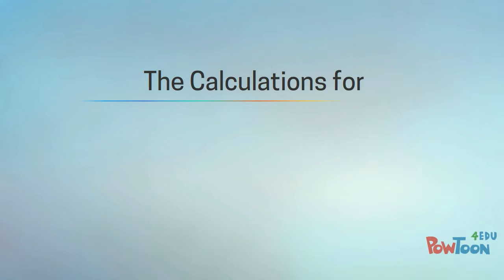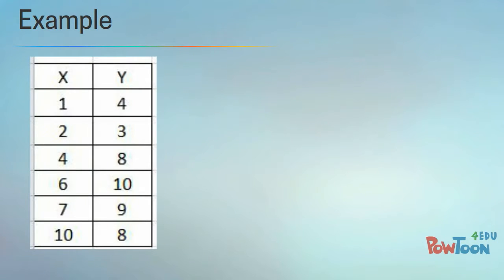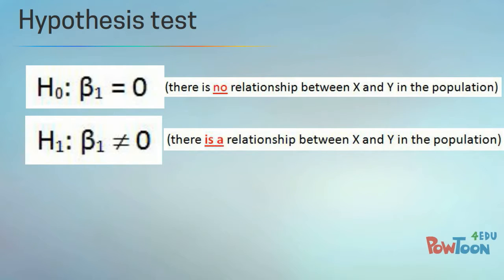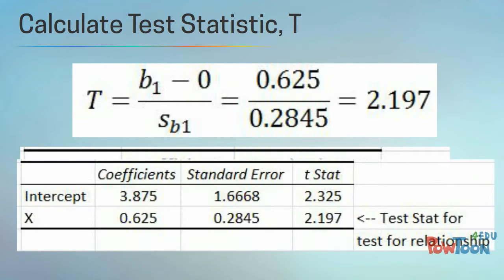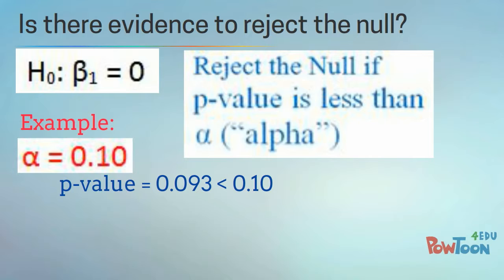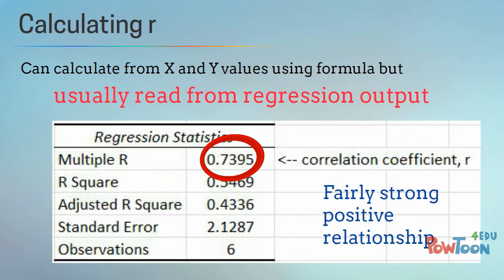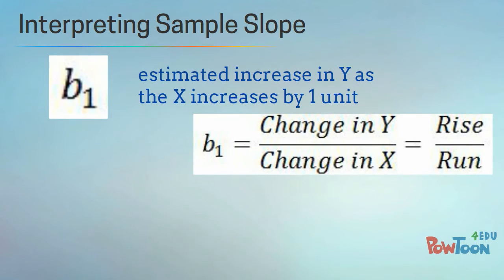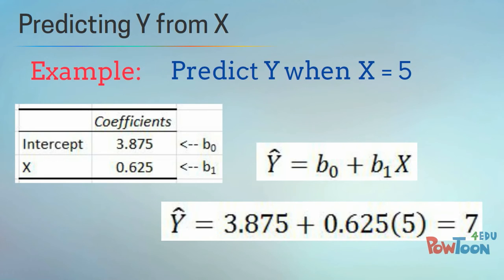Calc Simple Reg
Calculations of Simple Regression